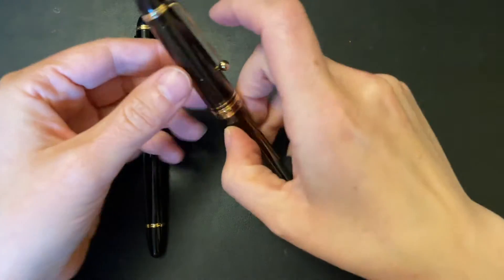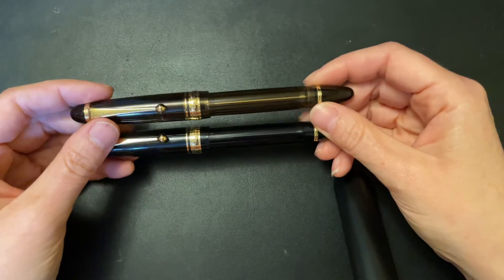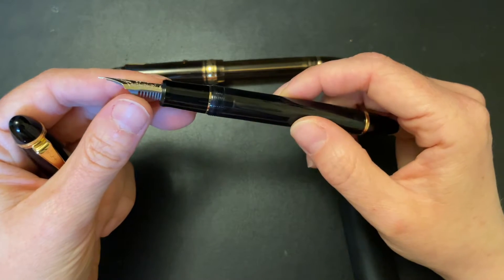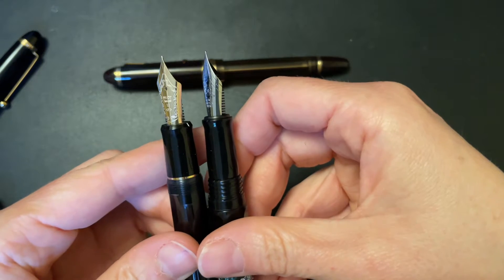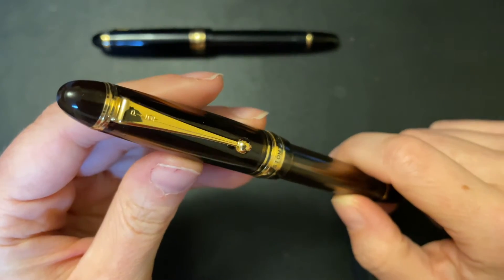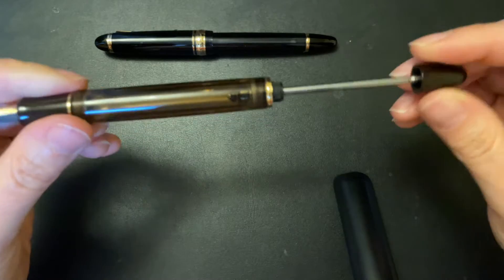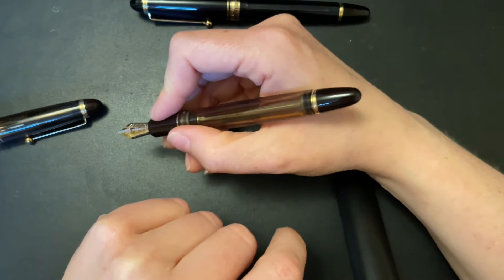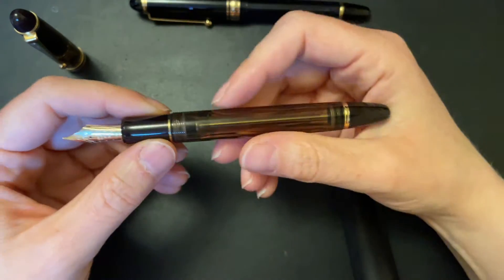Years Later, Pilot Custom 823 fountain pen re-review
I've waited a long time before busting this one out, it's about time hahah